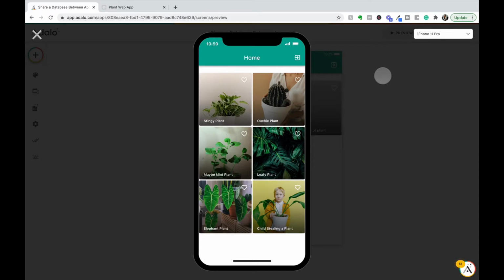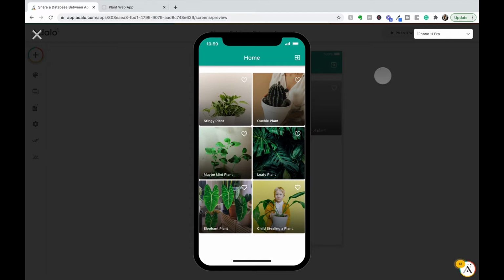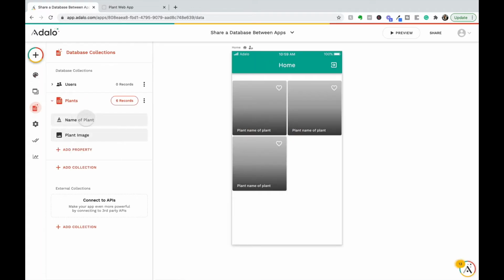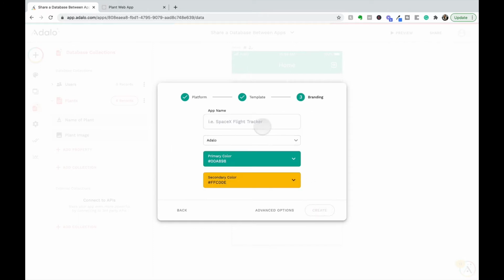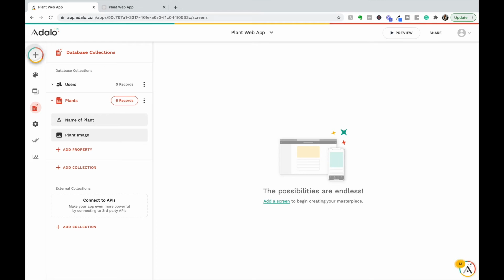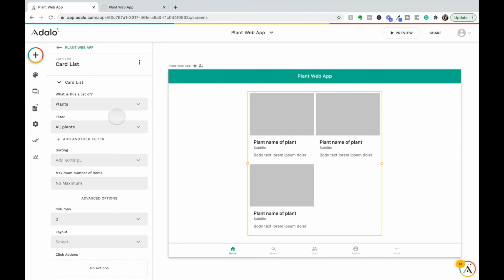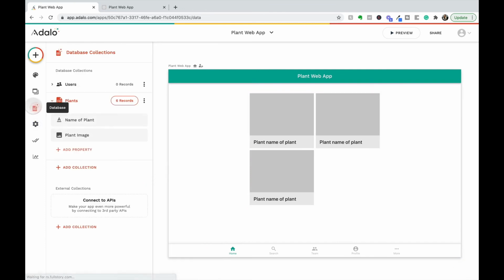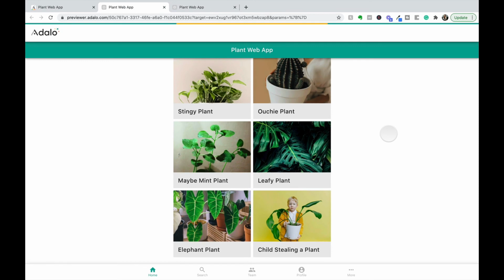Sharing a Database Between Apps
Let’s learn how to share a database between a mobile app and web app in Adalo!

First, start by building your database. For this tutorial, we set up a simple database collection called “Plants” and included a Text field for “Name” and an Image field for “Image” ー all of this will transfer over to your web app. Or, if you’ve set up a web app first, this will transfer to your mobile app.

Now, let’s get to sharing!

1. Navigate to the top of the Adalo screen and click on the dropdown menu.
2. Click to “Create New App”
3. Select whether you want a mobile or web app
4. Select a Template type and give it a name
5. Go to “Advanced Options”
6. Click to share a database
7. Select the database you want to share
8. Click to create your app

You’ve just shared a database between apps inside of Adalo! 🎉